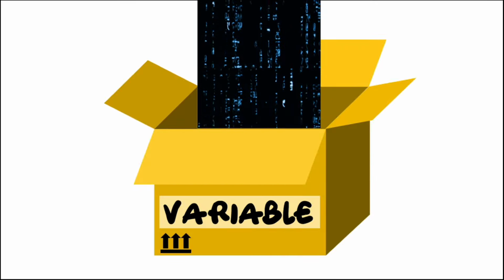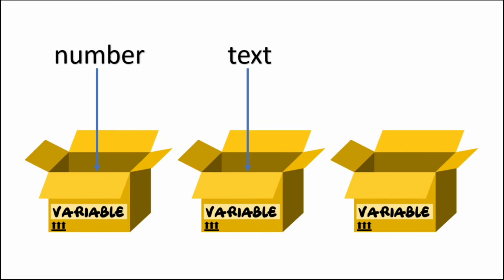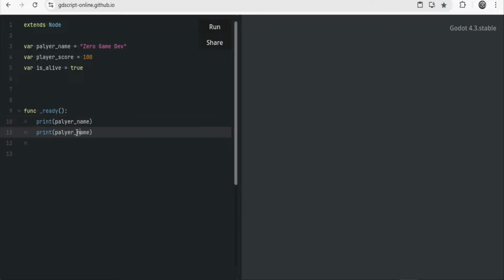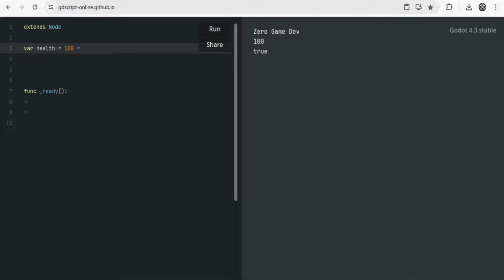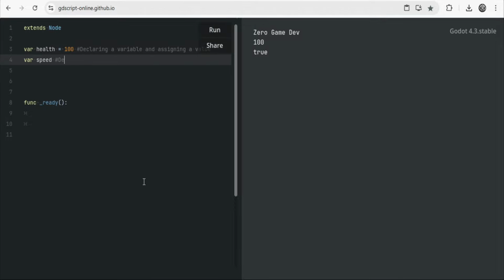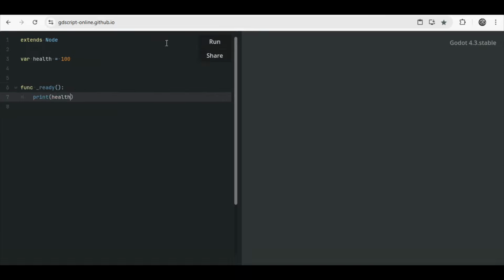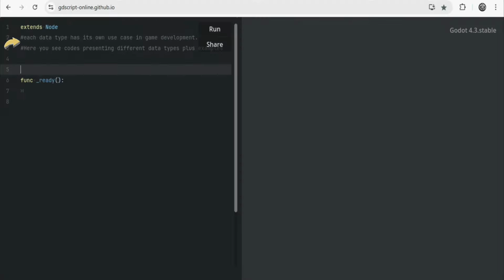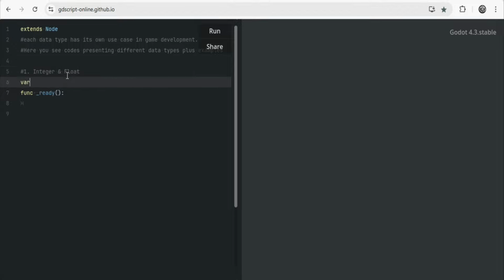GDScript Variables Explained (Godot Tutorial)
Variables are the building blocks of programming in GDScript! 🚀 If you're learning Godot game development, understanding variables will help you store and manipulate data to create amazing gameplay mechanics. 🎮
🔥 What You'll Learn in This Tutorial:
✅ What are variables and how do they work?
✅ Declaring & initializing variables in GDScript
✅ Understanding data types (int, float, String, bool, Array, Dictionary)
By the end of this video, you'll have a solid foundation in GDScript variables to power your game development! Let's code something awesome together! 🚀